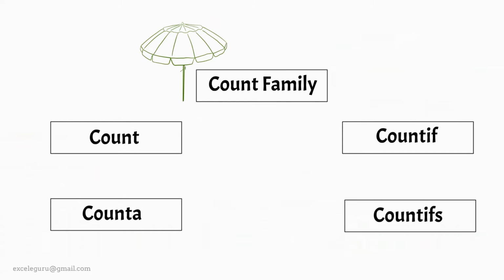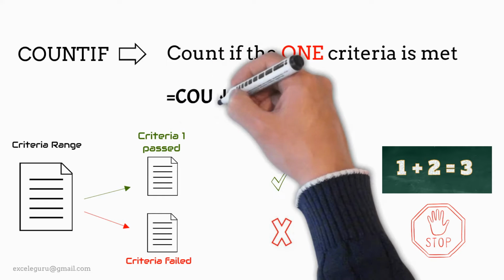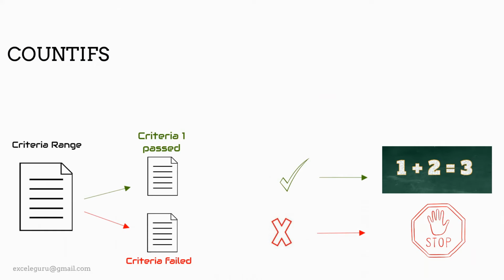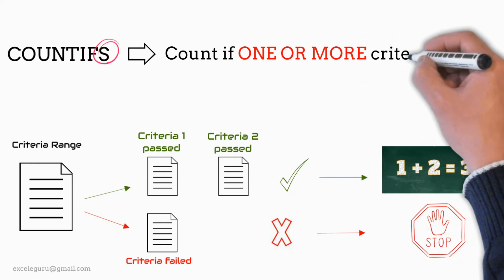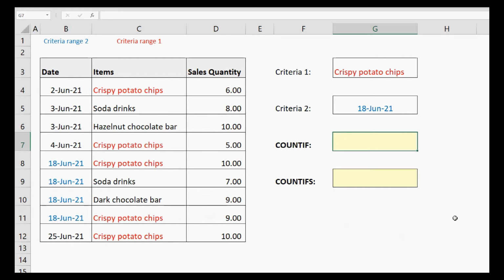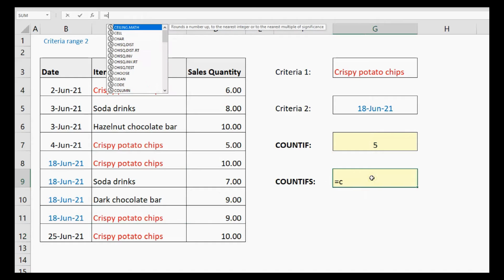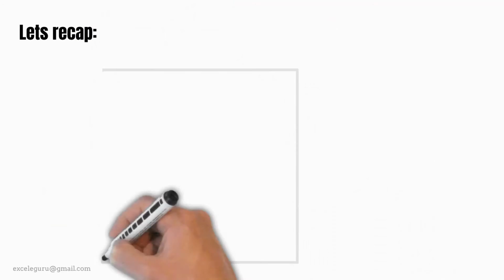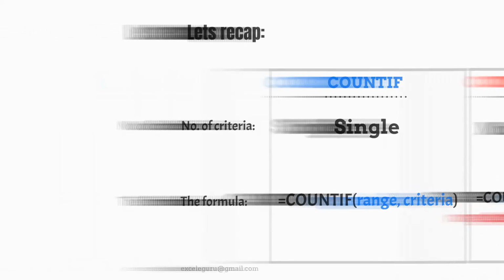COUNTIF & COUNTIFS FORMULA // COUNTIF & COUNTIFS Formula in 20 Seconds!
You can easily learn Countif and Countifs formula in just 20 seconds watching easy to understand explainer video with quick, simple and clear demo on how to use Countif and Countifs formula in Microsoft Excel.

The timestamp for this video is as follows:
00:00:00  Opening
00:00:20  Recap of Count Family
00:00:28  Concept of COUNTIF Formula
00:00:53  Concept of COUNTIFS Formula
00:01:28  Demo on How To Use Countif and Countifs Formula
00:02:22  Quick Recap on COUNTIF and COUNTIFS Formula
00:03:00  Closing